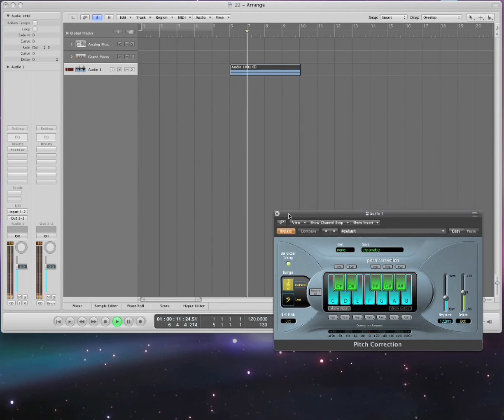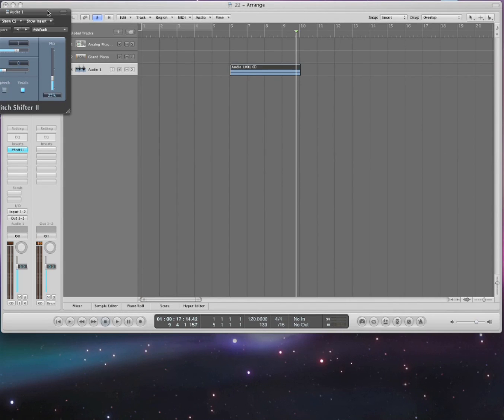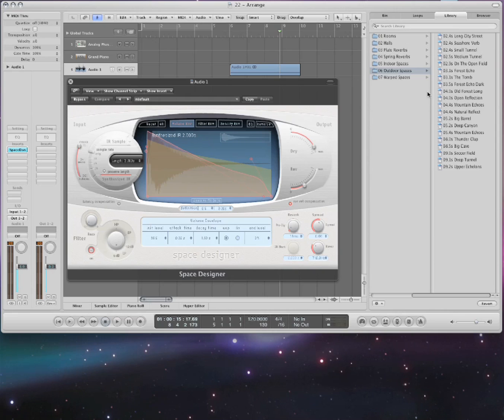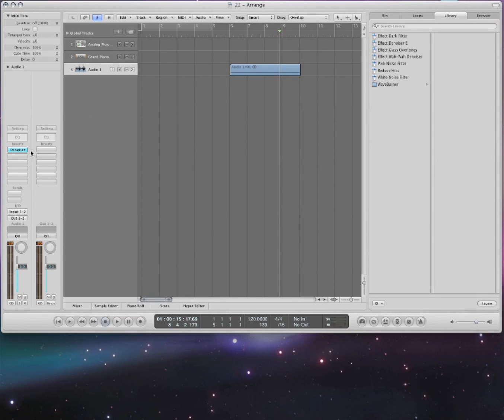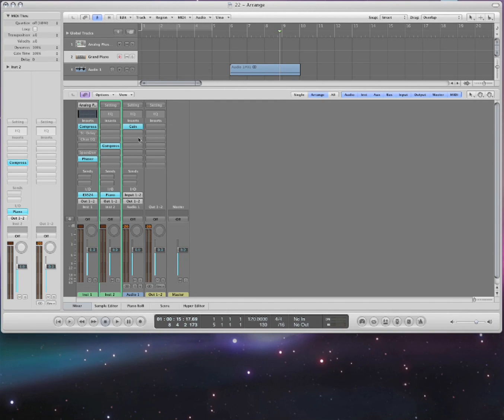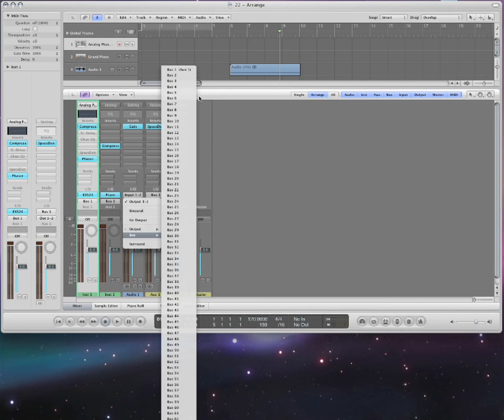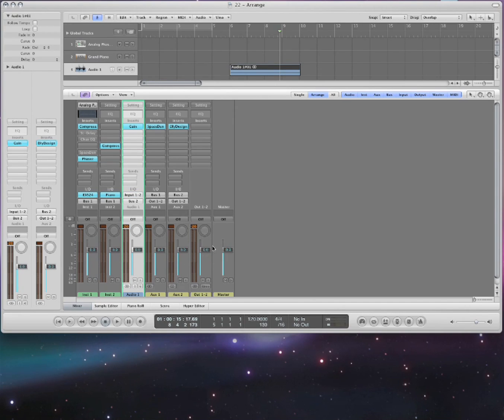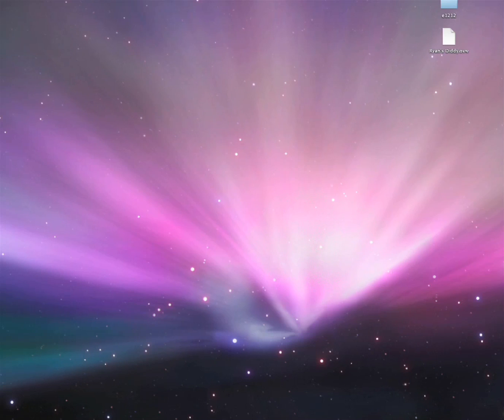21/22-Beginner to Advanced Logic tutorial in 5 hours